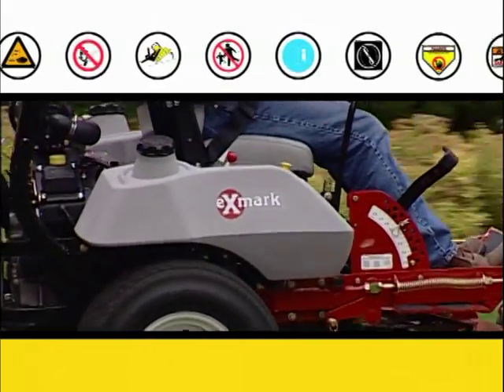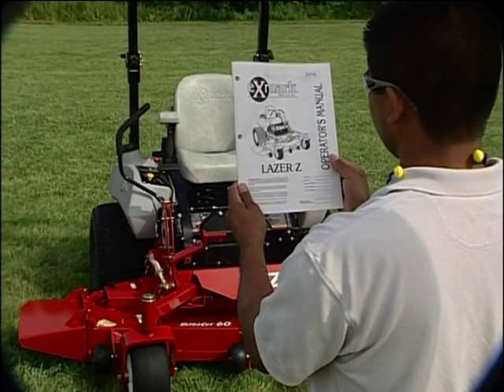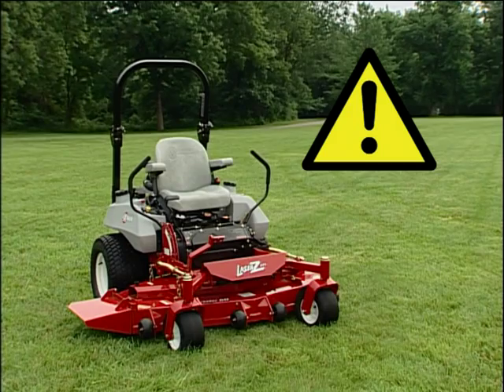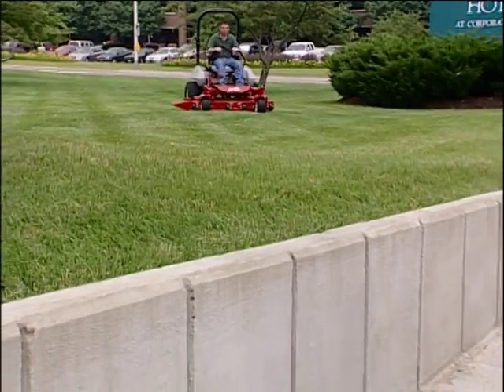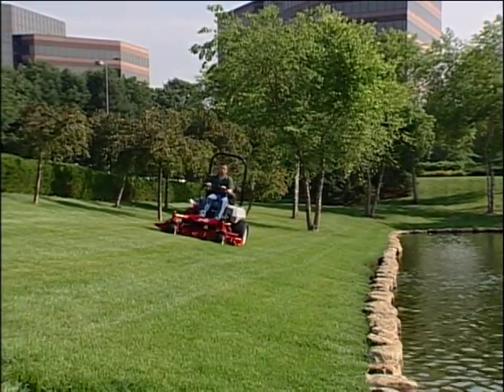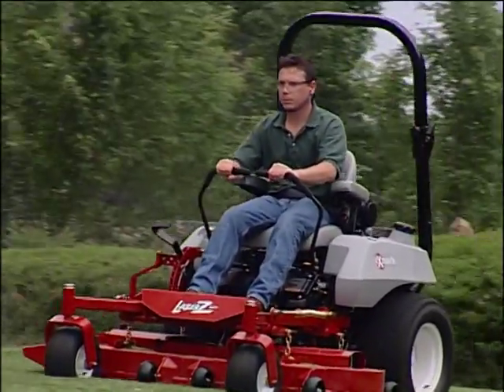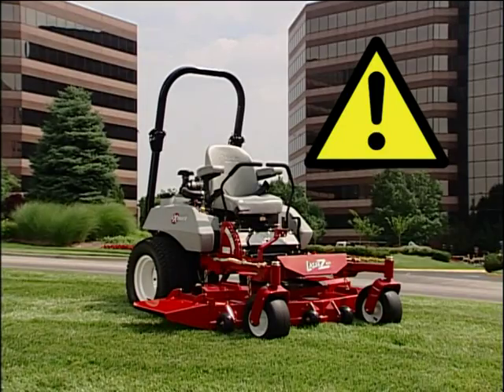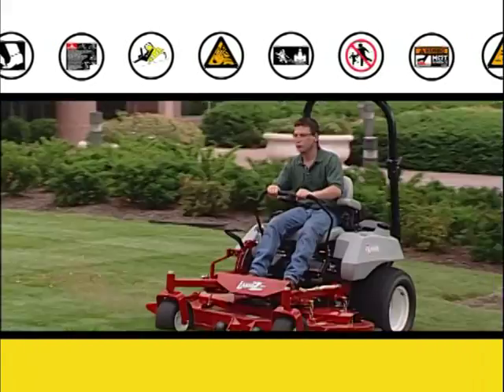Exmark Lazer Z Operator Safety Training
Learn how to safely operate an Exmark Lazer Z Zero turn mower.